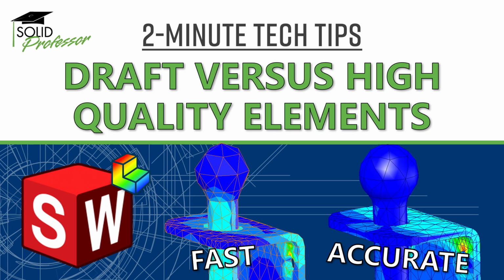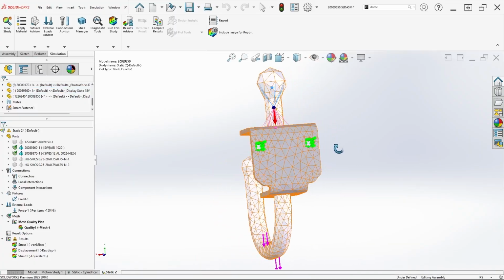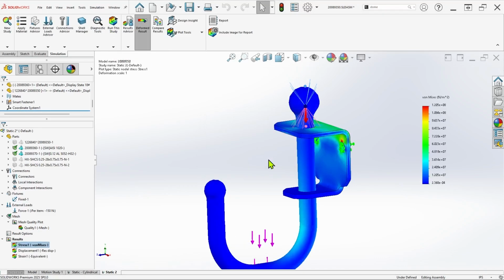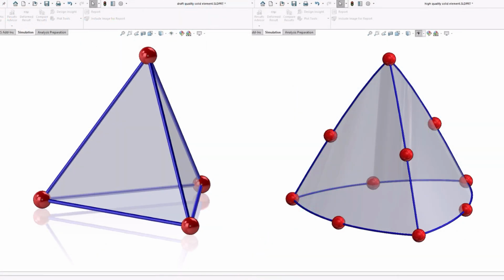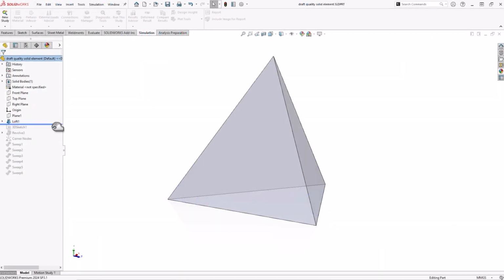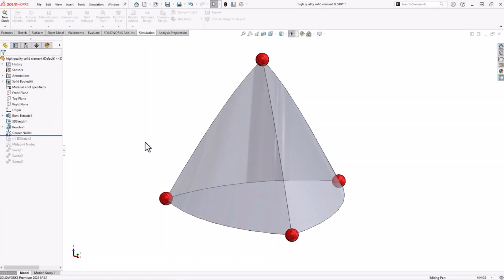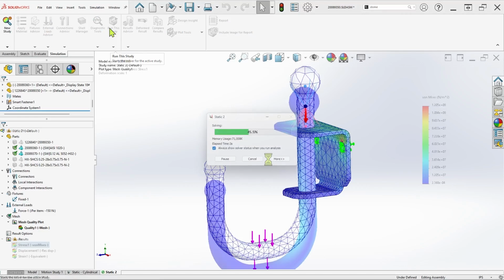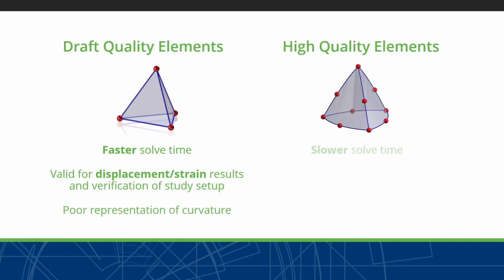SOLIDWORKS Simulation - Draft Versus High Quality Elements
The mesh for any component included in a SOLIDWORKS Simulation study can be set to Draft Quality or High Quality, which affects the solve time along with the accuracy of results and how accurately curvature is represented. In this lesson, we help you understand which element type you should be using for your study.

For more tips and tricks on solving the most common SOLIDWORKS Simulation errors and issues, check out our full course on Troubleshooting SOLIDWORKS Simulation: